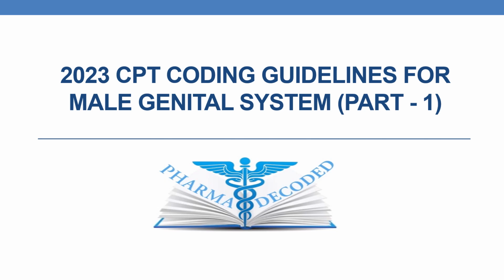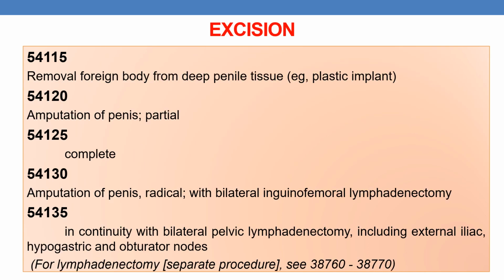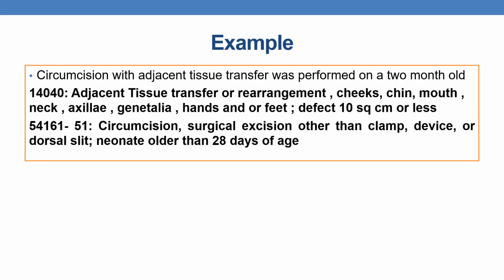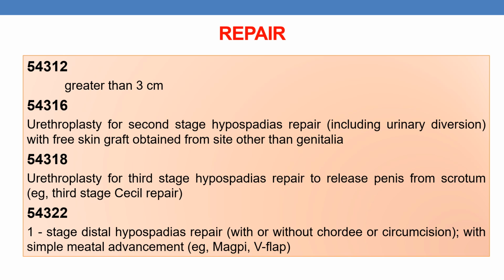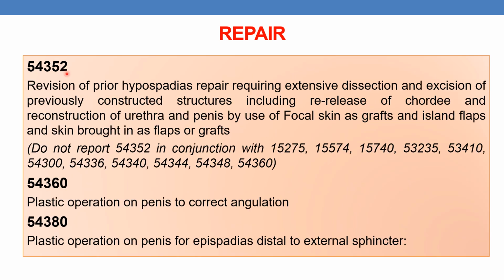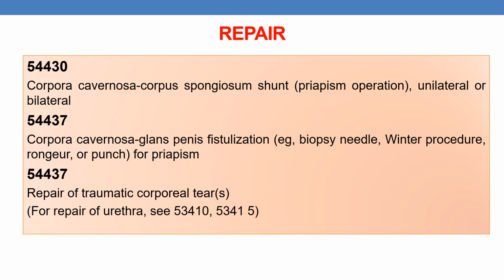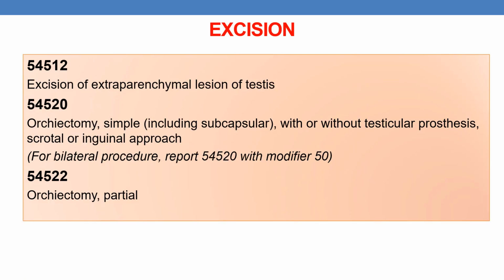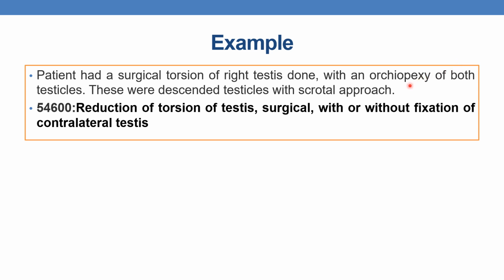2023 CPT coding for Male Genital System part 1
2023 CPT coding FOR male genital system part 1